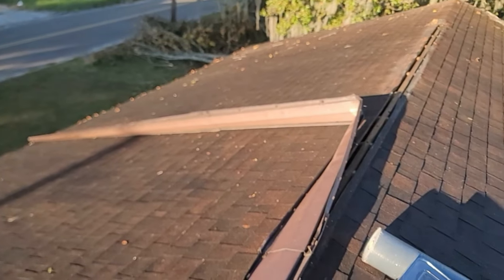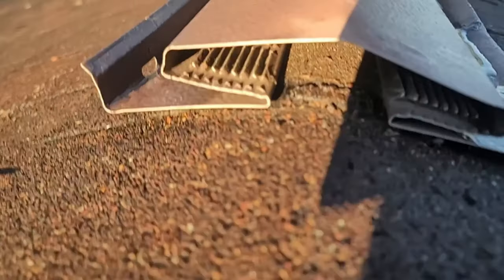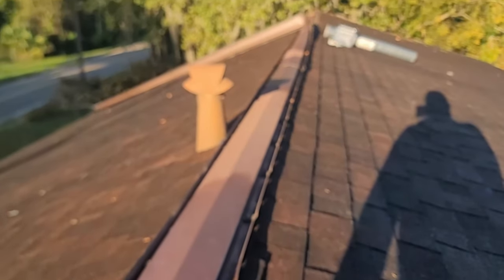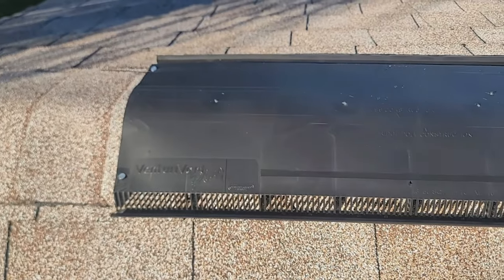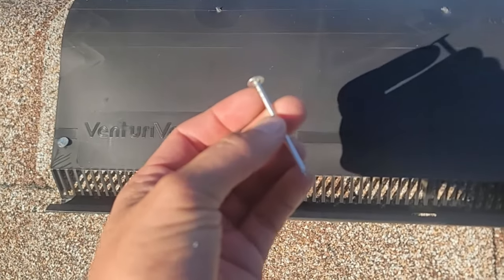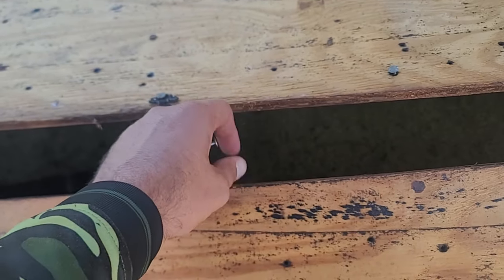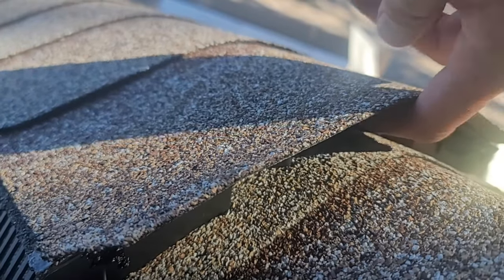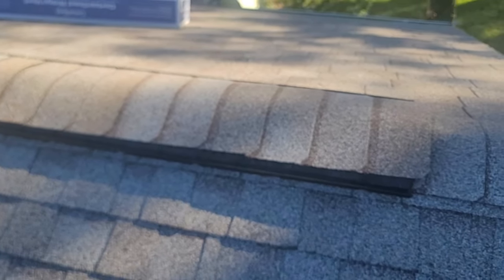What Ridge Vent Should I Install On My Roof?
A ridge vent is an air exhaust vent installed on the peak of a roof. When installing this vent, an air slot is first cut in the roof deck at the roof's peak. This air slot is then covered by the ridge vent itself. They help to provide continuous, uniform exhaust ventilation at the highest portion of the attic. As with all things, some are better then others. Listen in as Jason explains the importance of a high quality ridge vent and how metal isn't always better when it comes to roofing - particularly when it comes to ridge vents.